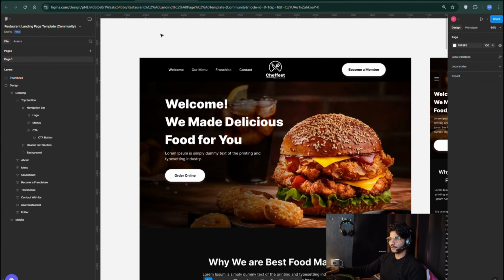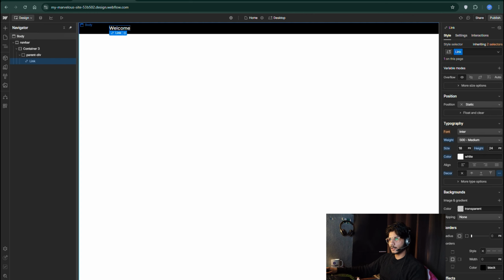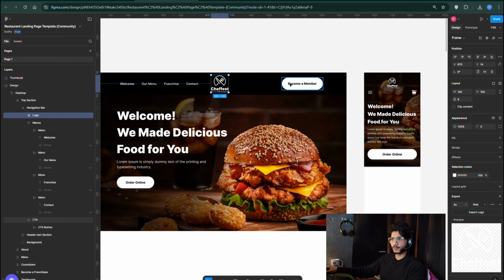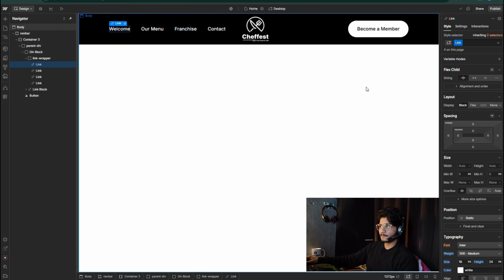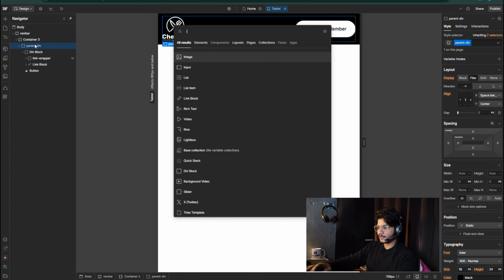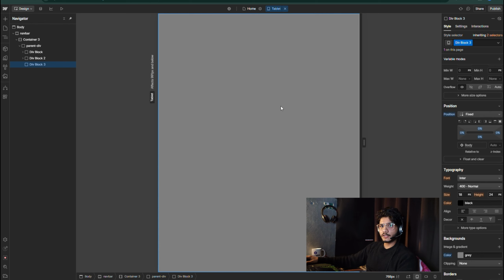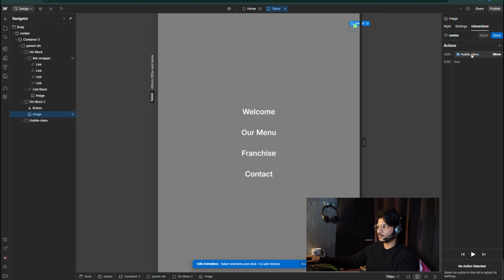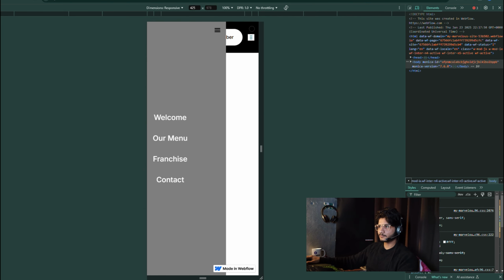How to make custom navigation bar in webflow. VIDEO #001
In this video we are going to learn how to create a custom navigation bar in webflow. Firstlly we have to make navigation bar on base screen after that, we have to add a icon for clicking on then our navbar menu will come inside the screen. For more clarification you can binge my video